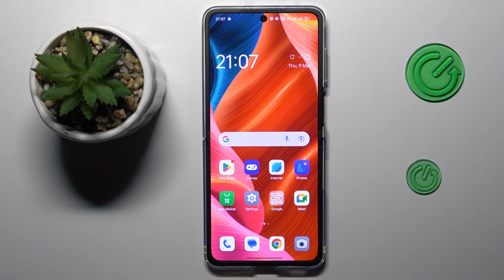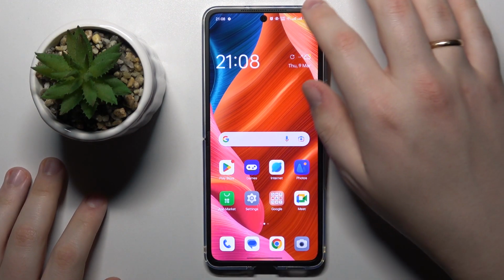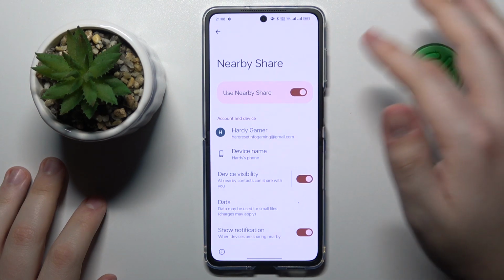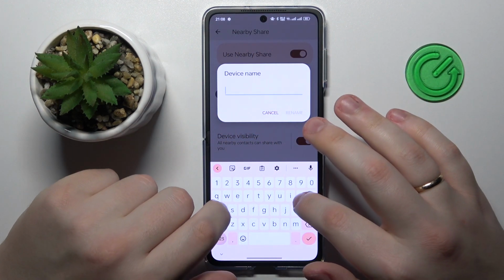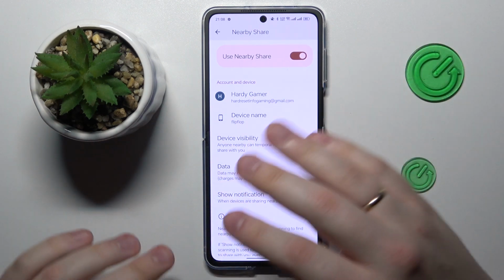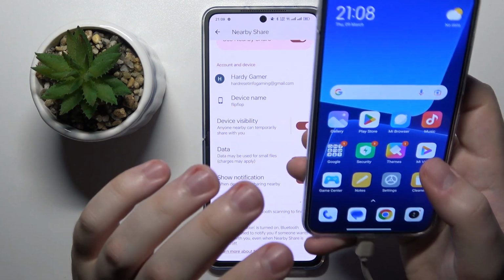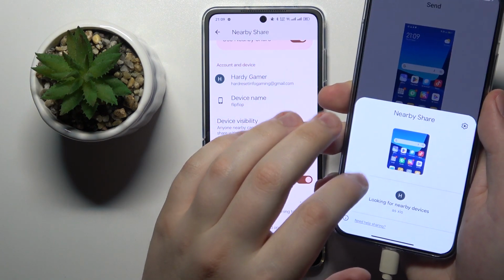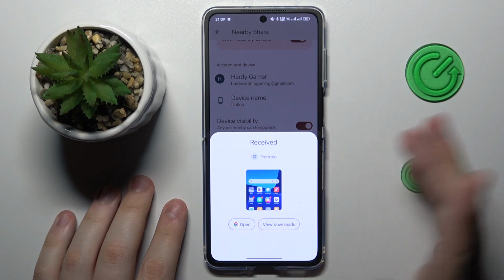How to Set Up Nearby Share on OPPO Find N2 Flip? - Nearby Share Feature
Learn more about OPPO Find N2 Flip

Hi. This is a video showing how to enable and set up Nearby Share on your OPPO Find N2 Flip. Learn how to locate, activate, and configure this feature on your device with our expert. Afterward, we will explain how to send and receive files with Nearby Share. If you want to know more about your OPPO Find N2 Flip, visit our YouTube channel.

How to send files with the nearby share on OPPO Find N2 Flip?
How to set up nearby share in OPPO Find N2 Flip?
How to enable Nearby Share on OPPO Find N2 Flip?
How to configure Nearby Share on OPPO Find N2 Flip?